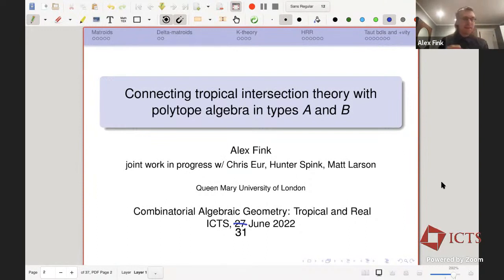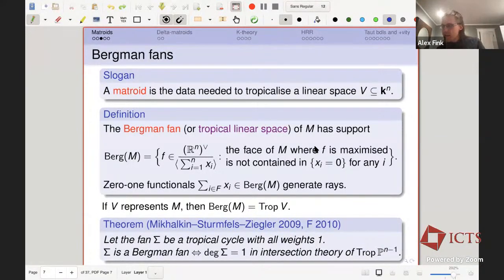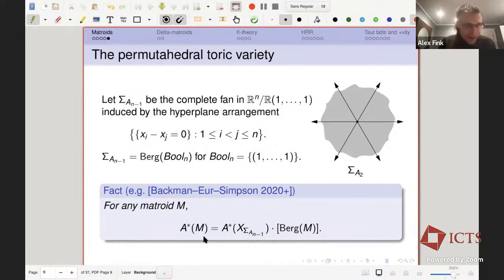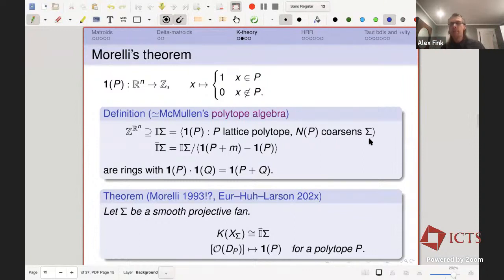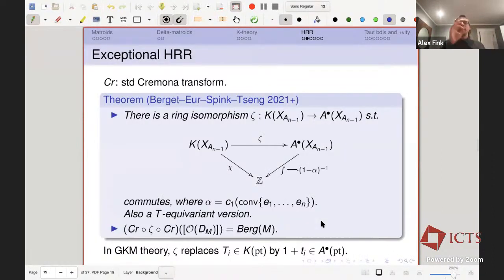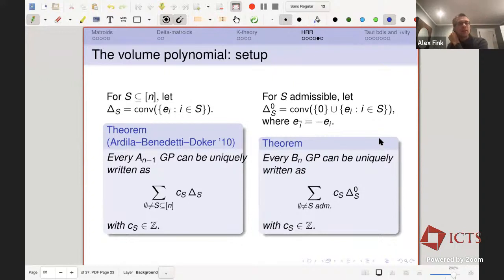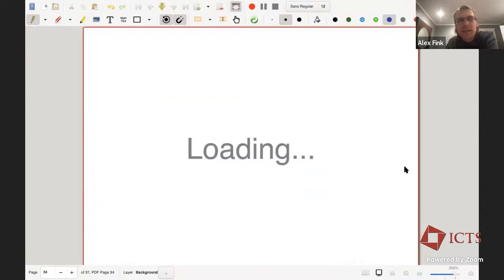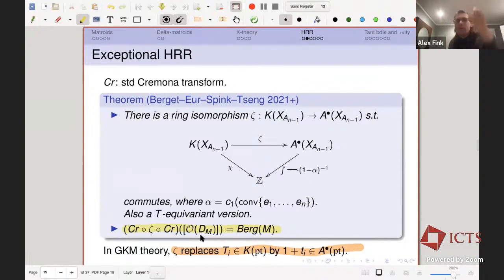Connecting tropical intersection theory with polytope algebra in types A and B by Alex Fink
PROGRAM

ORGANIZERS

Arvind Ayyer (IISc, India), Madhusudan Manjunath (IITB, India) and Pranav Pandit (ICTS-TIFR, India)

0:00:00 Connecting tropical intersection theory with polytopes algebra in types A and B
0:01:20 Matroids
0:03:15 Bases
0:06:20 Bergman fans
0:09:10 Matroid Chow rings
0:18:53 The permutahedral toric variety
0:20:51 Delta-matroids
0:23:40 Examples and sources of delta-matroids
0:26:48 Combinatorial motivation for working in K-theory
0:29:09 Morelli's theorem
0:32:14 Our toric varieties
0:36:34 A basis for the K-ring
0:37:25 From K-theory to Chow cohomology
0:39:45 Exceptional HRR
0:43:28 Exceptional HRR, type B
0:45:08 Exceptional HRR: action on delta-matroids
0:47:55 The volume polynomial: setup
0:51:21 The volume polynomial, coefficientwise
0:54:28 Tautological bundles
0:57:06 Inequalities from Hodge theory
0:59:19 Enveloping matroids
1:00:17 Enveloping matroids II
1:01:14 Morelli's theorem
1:03:09 Matroids
1:05:02 Examples and sources of delta-matroids
1:06:40 The interlace polynomial
1:08:25 Q&A
1:10:14 Wrap Up